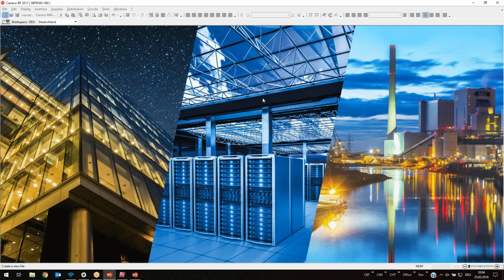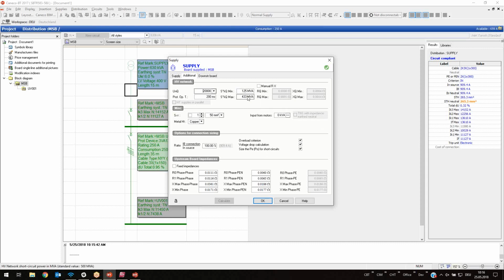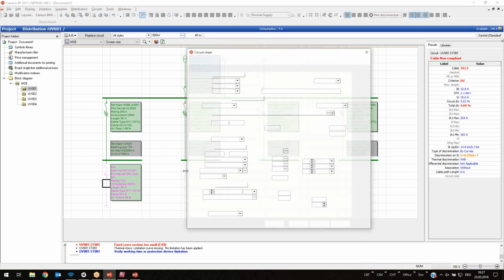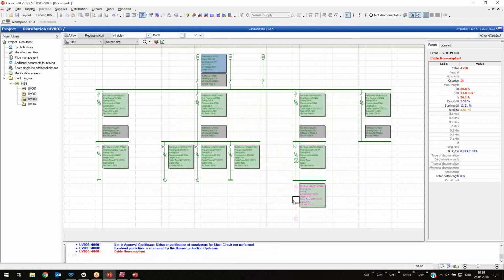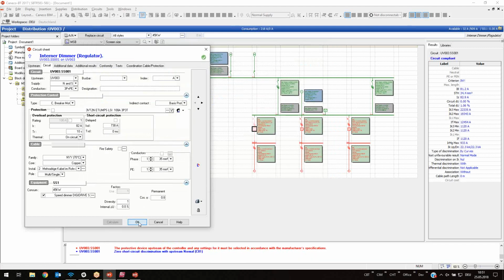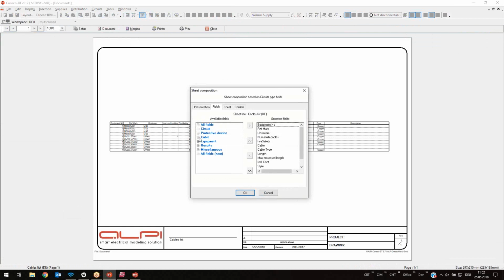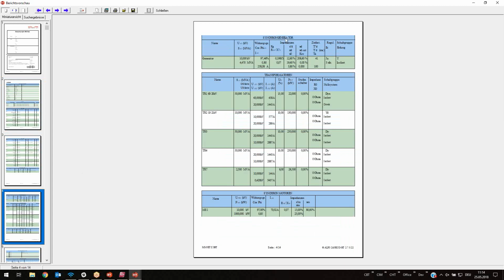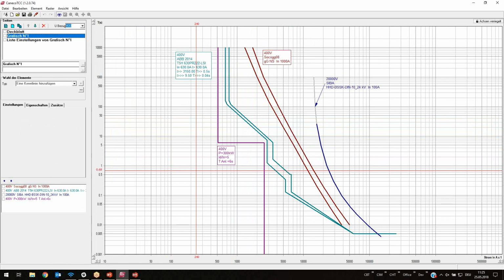Presentación Caneco BT, Caneco HT y Caneco TCC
El vídeo es una demostración realizada a un cliente en Italia de nuestros programas Caneco BT, Caneco  HT y Caneco TCC, para el calculo comprobación y dimensionado de instalaciones eléctricas en Baja Tensión, Alta Tensión y estudio de selectividad entre A.T y BT.